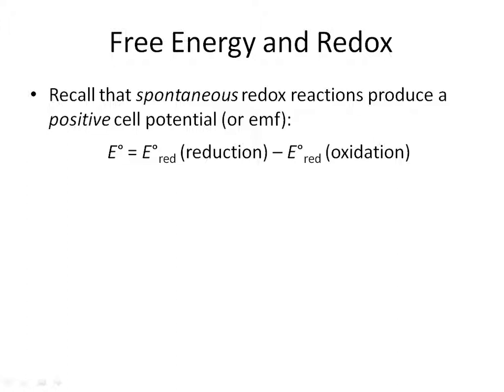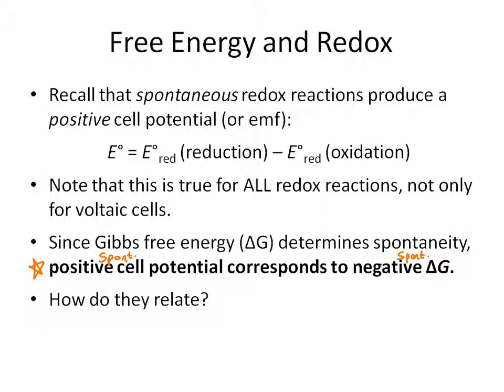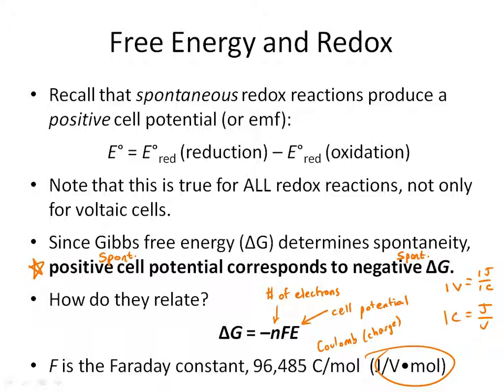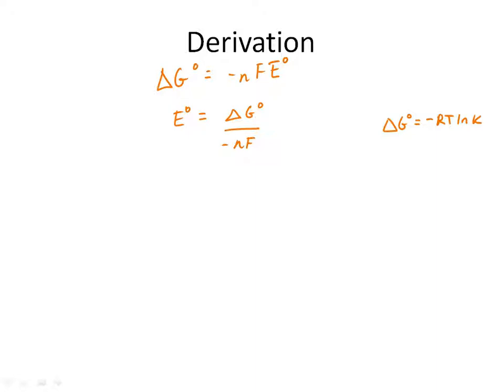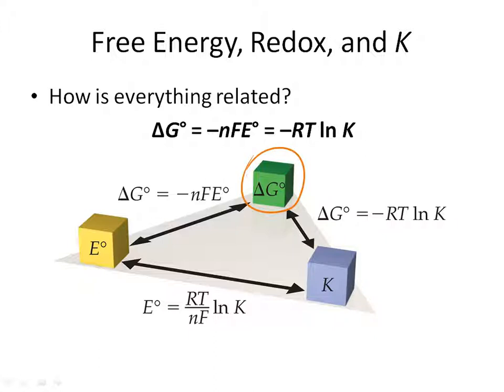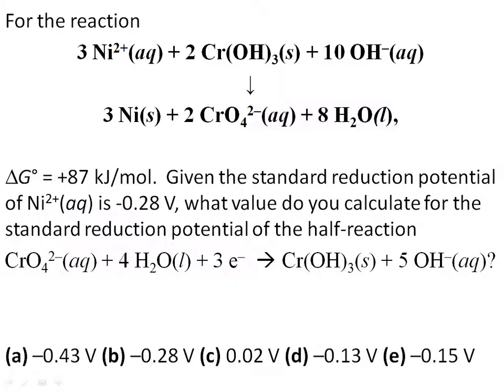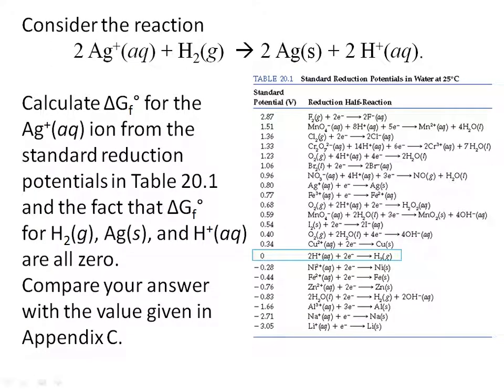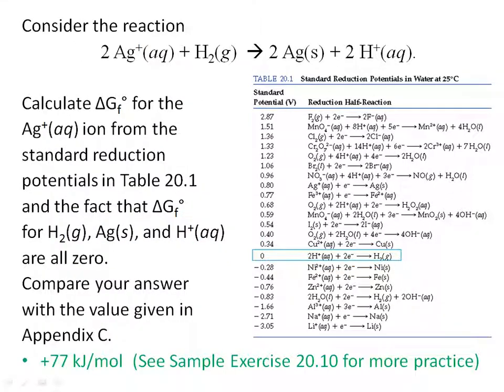Chapter 20.5: Free Energy and Redox Reactions